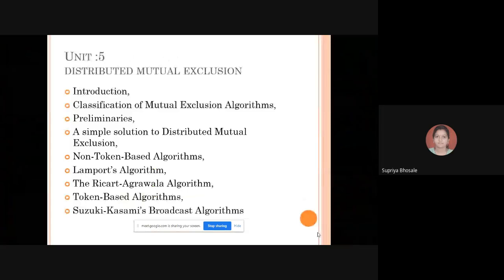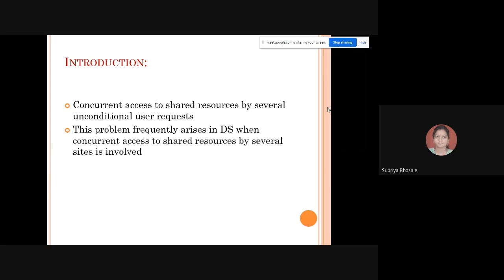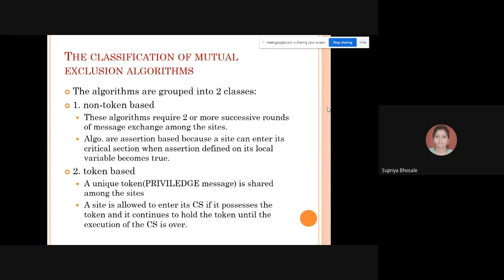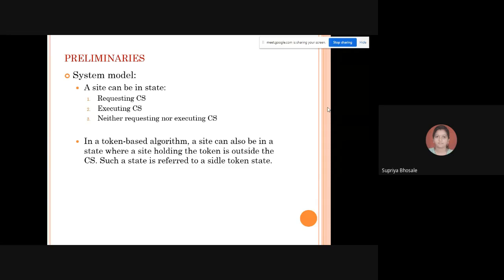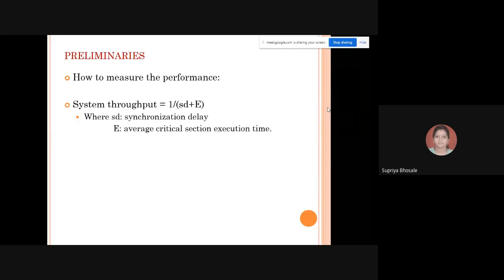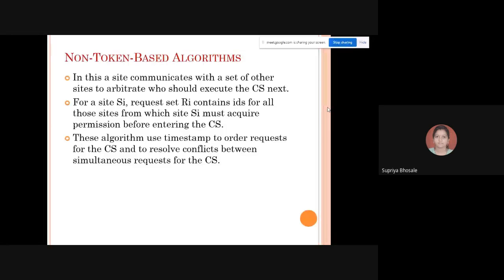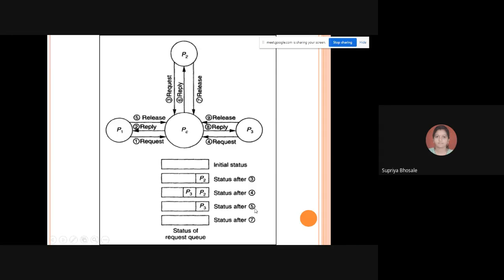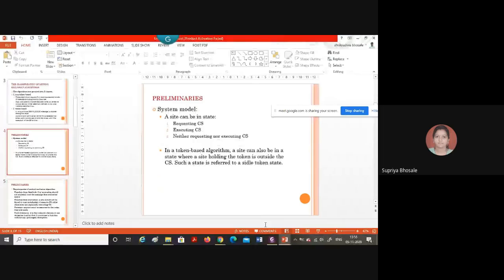Distributed Mutual Exclusion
this video explains Introduction, Classification of Mutual Exclusion Algorithms, Preliminaries, A simple solution to Distributed Mutual Exclusion for Distributed Mutual Exclusion